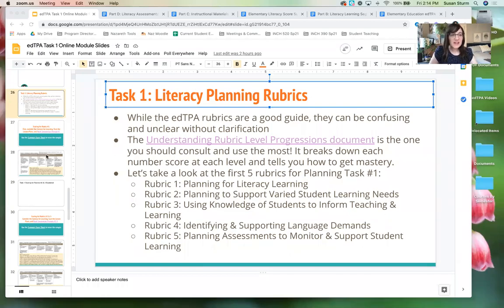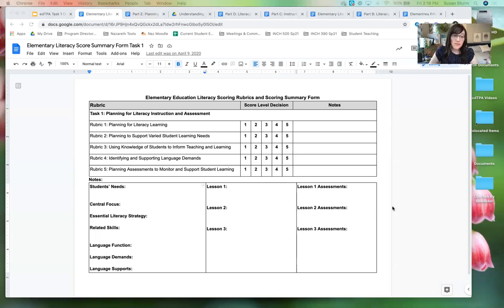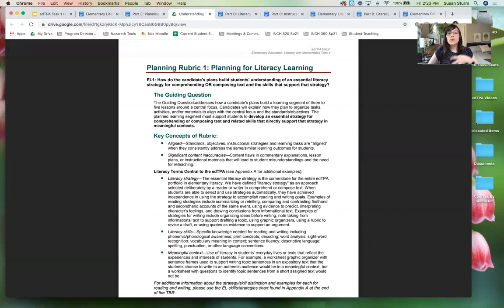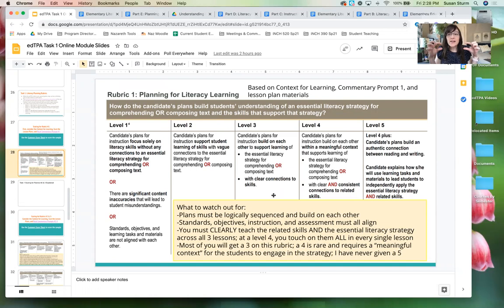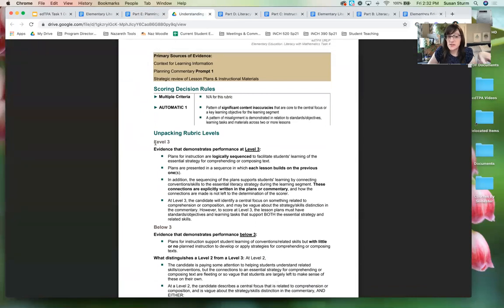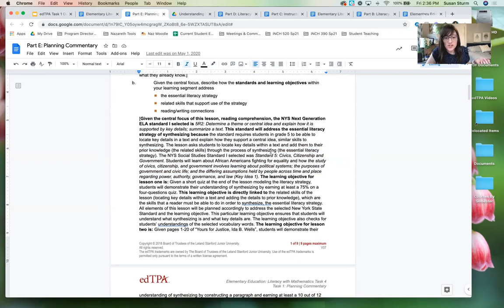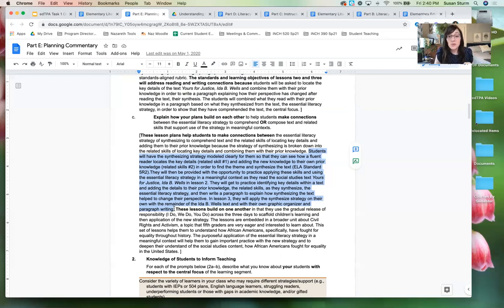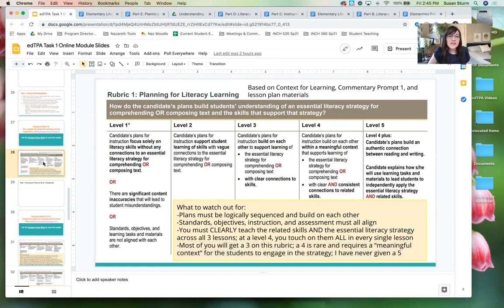Elementary edTPA Task 1 Rubric 1